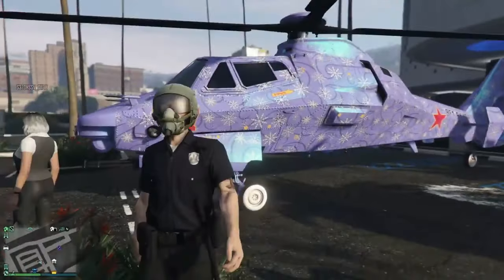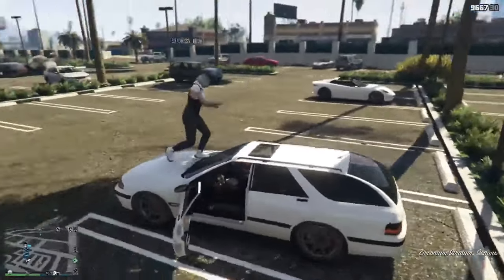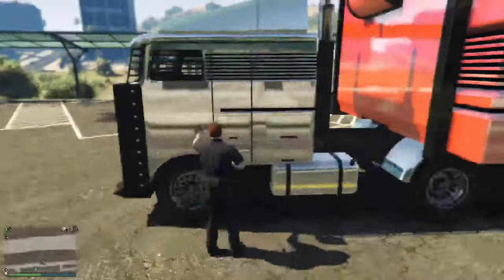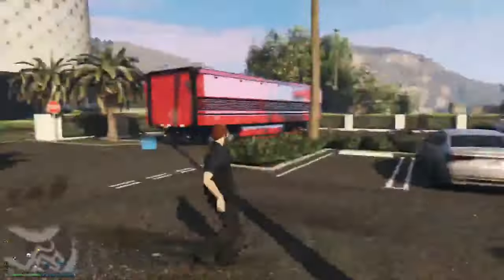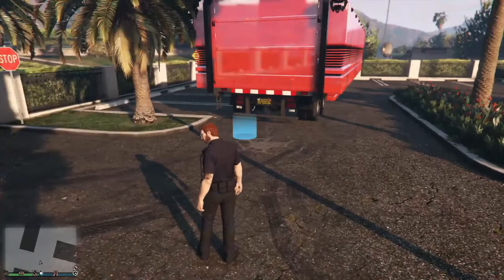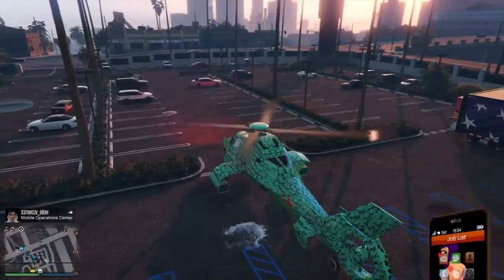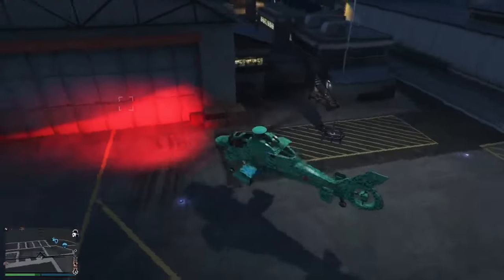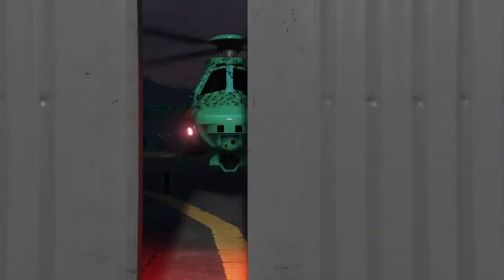GIVE PLANES TO FRIENDS GLITCH (G.C.T.F) GTA 5 ONLINE MODDED CARS PLANE (XBOX PS4)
YOUTUBE.COM/SOFLYSOJOE1

YOUTUBE.COM/@Soflysojoe1gaming

NEW GTA 5 CAR TO ANYTHING MERGE GLITCH PATCH 1.63 | F1/BENNY'S WHEELS ON ANY CAR! (ALL CONSOLES)

NEW SUPER ARMOR | SUPER HEALTH ISSI GLITCH| ANY MISSION ANY JOB IN GOD MODE GTAONLINE PATCH 1.63